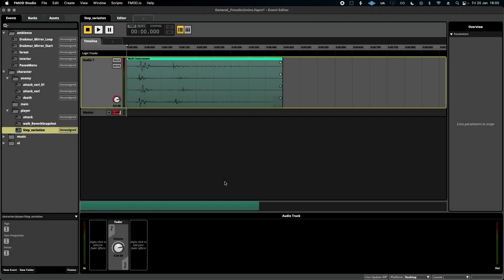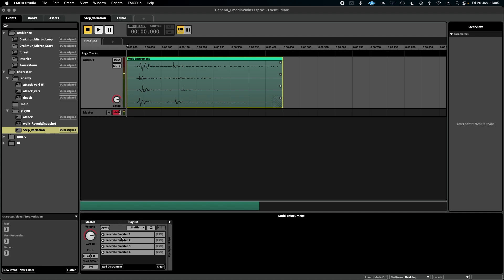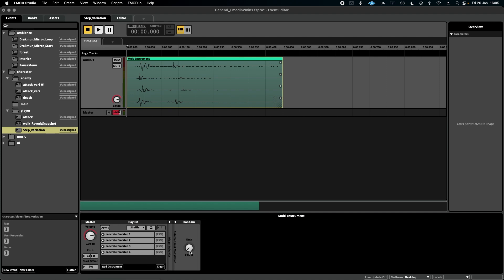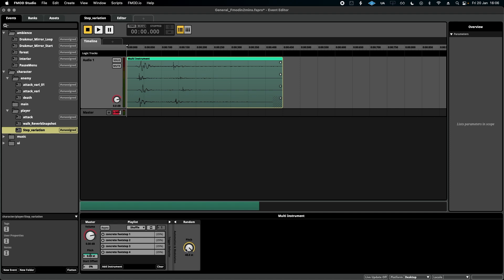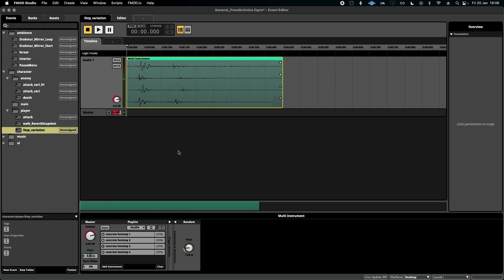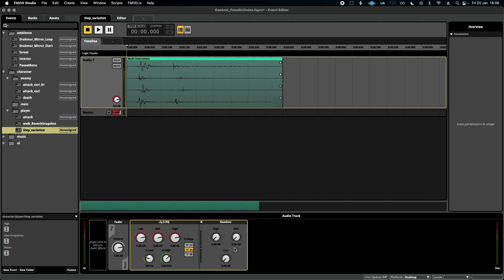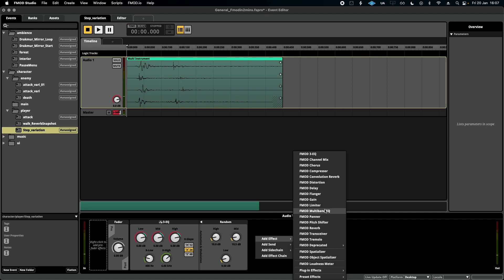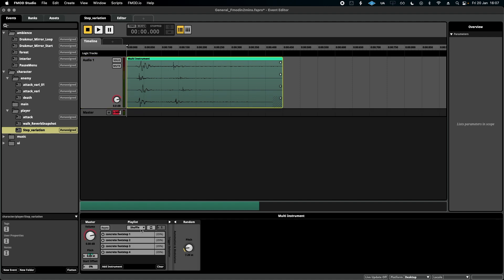How To Use Fmod - Creating Variation